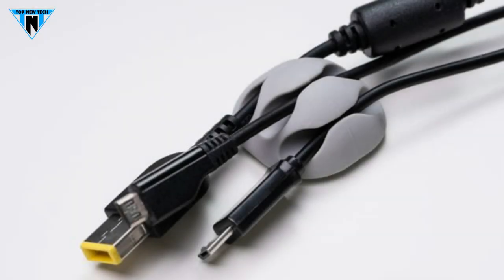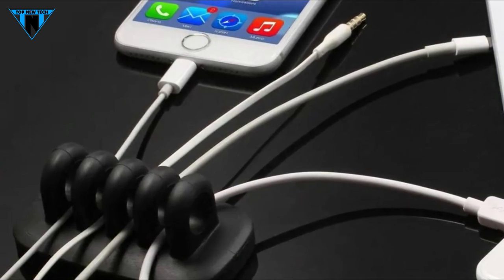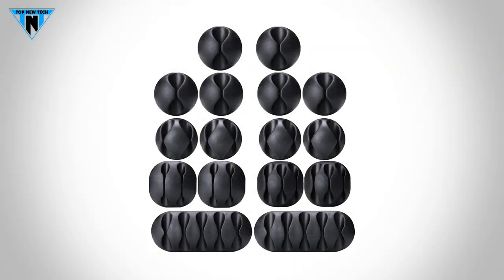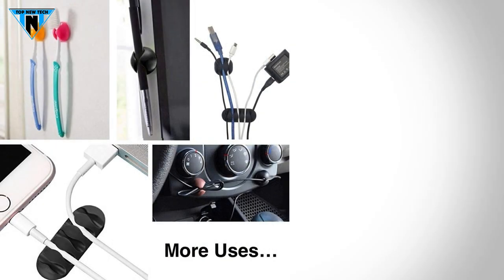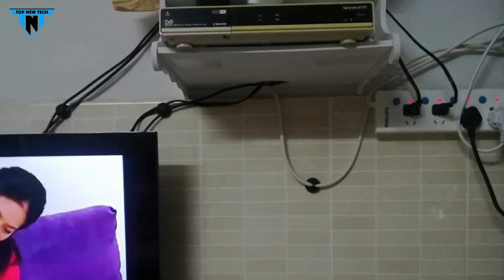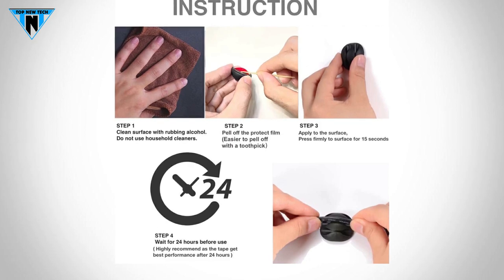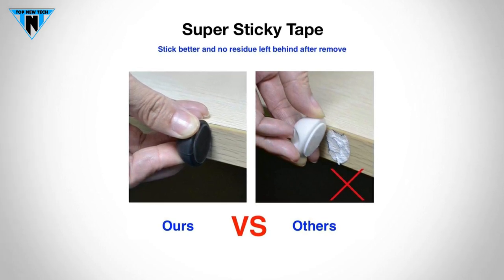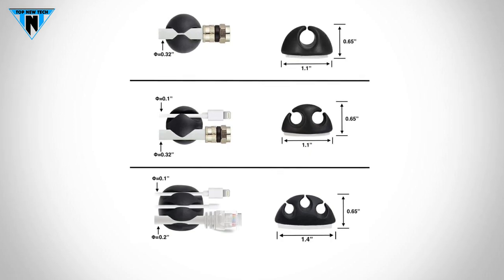Best Cable Clips 2022 | Best Cable Cords Management for Organizing Cable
Best Cable Clips 2022 | Best Cable Cords Management for Organizing Cable | Top New Tech
» Link of Best Cable Clips in 2022:-
» OHill Cable Clips (Paid Link) »
» Description:
Welcome Guys! Hope you guys are all well. Whether your phone charging cables always fall down behind the table or out to the side at night? You always need to get up to look around on the bottom trying to find the end of the charging cables to plug your phones in at night? Now you can easily fix that! You just have simply use a cable clips holder on your nightstand to keep charging cable in place. A good lifesaver keeps your computer cords whisked and untangled at home or office.  In this video Top New Tech picks Best Cable Clips for 2022. Through detail research we choose this product for you from so many products. For more information about all these Cable Clips, visit to the link mentioned above.
It's important message that @TopNewTech  is a participant in the Amazon Services LLC Associates Program, it's an affiliate advertising program designed to provide a means for website owners to earn advertising fees by advertising and linking to amazon.com, endless.com, smallparts.com, myhabit.com, and any other website.